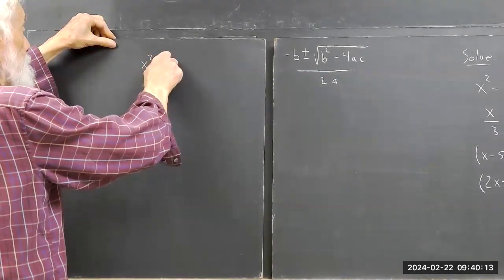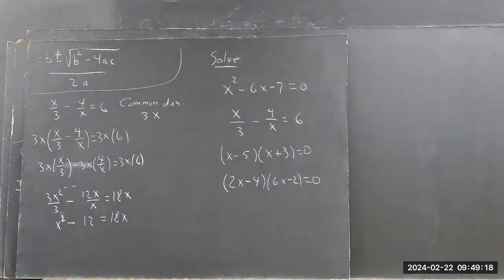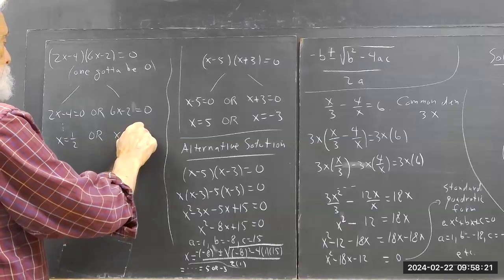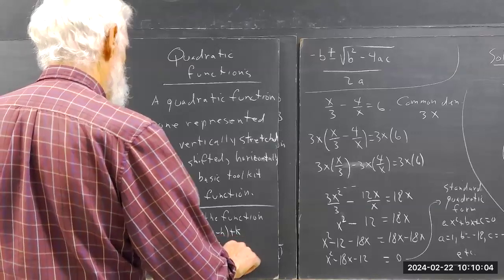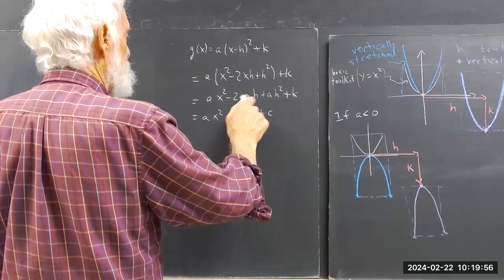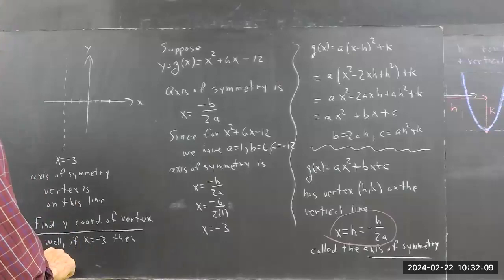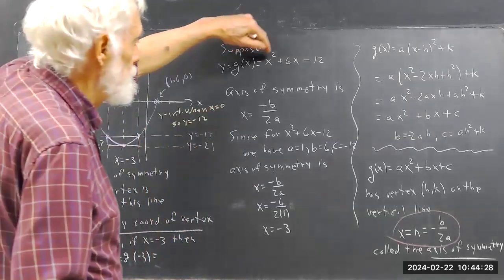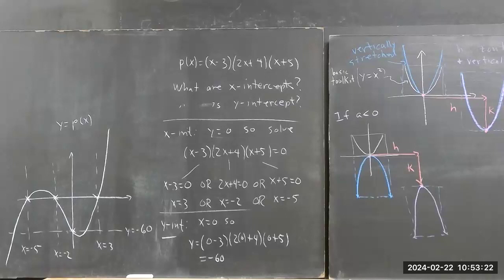dagM61_240222_quadratic_functions__64